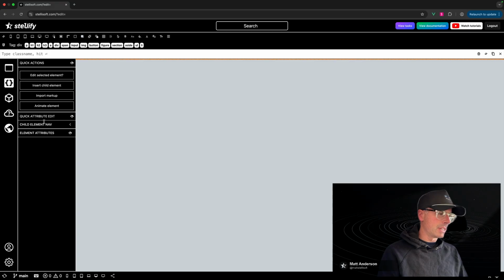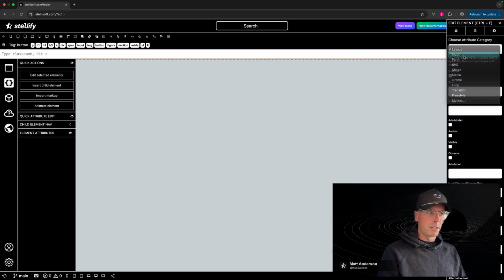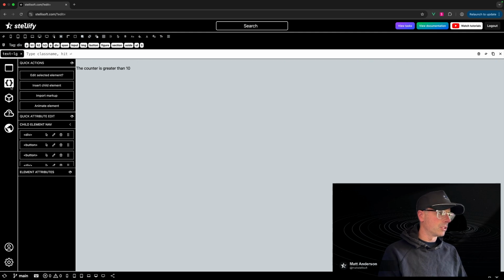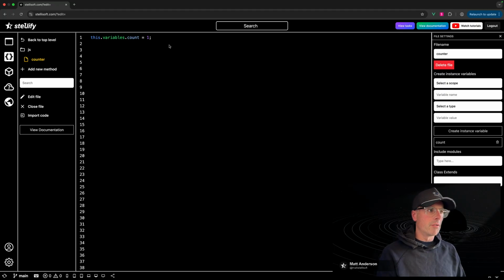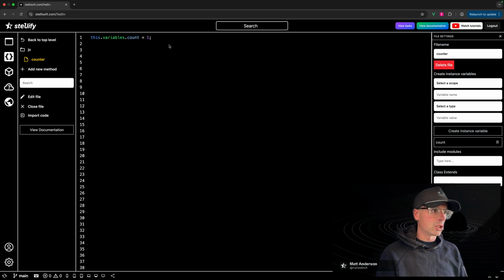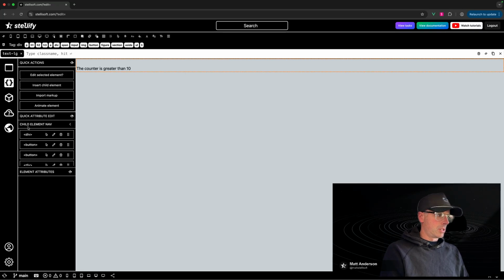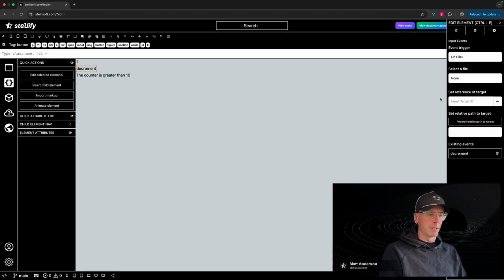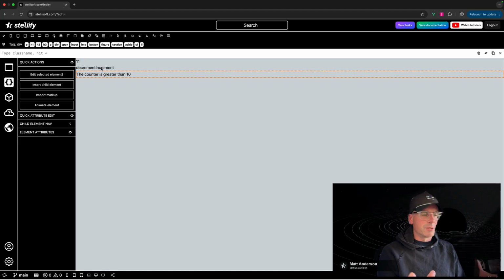Stellify Editor - Building a client rendered counter component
In this video I'm building a client rendered counter component that will form the basis of following videos in which I'll explain how to wire the component to a server-side component in order to communicate and persist changes (similar to how the popular Livewire library works)